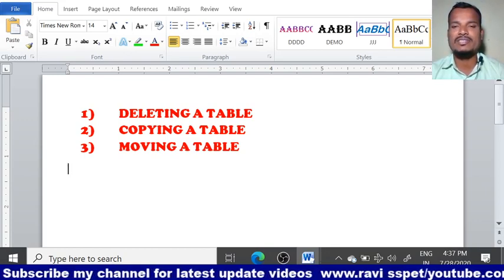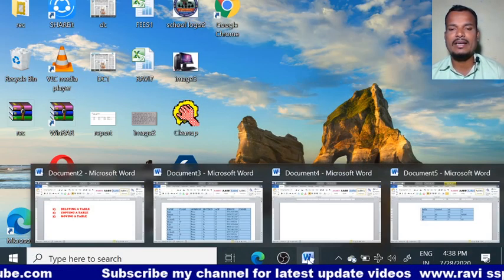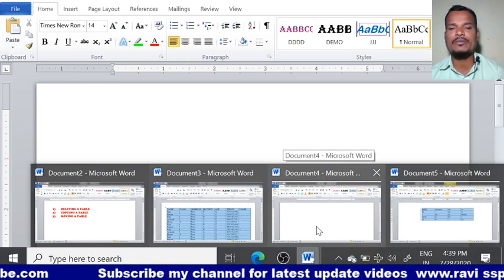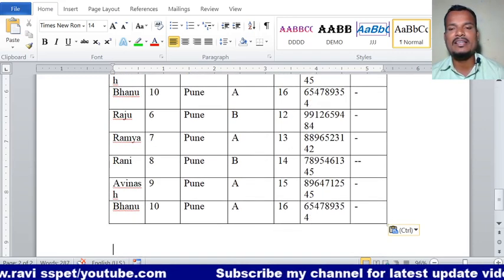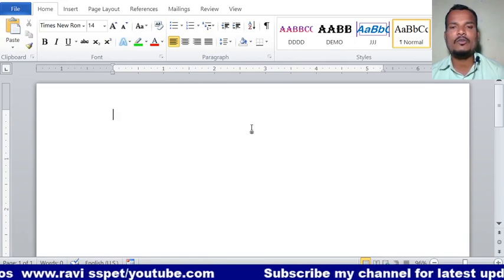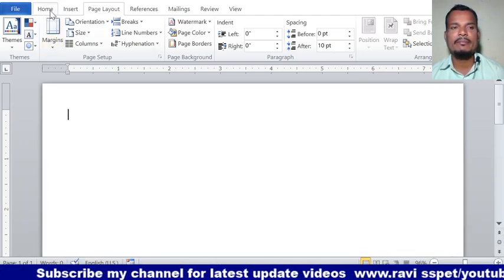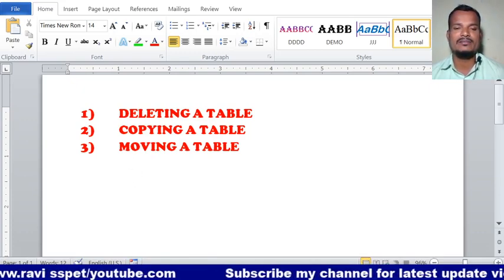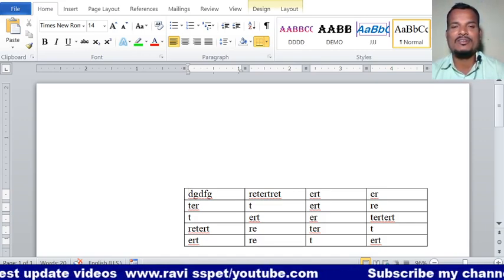MS WORD - Table - Part -3 || How to Delete,Copy and Move the table in Ms word || By Ravi sspet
How to Delete,Copy and move the table in Ms word.

DELETING ROWS AND COLUMNS,SPLITTING AND MERGING OF TABLES IN WORD.
ttps://youtu.be/H-EVQhvbS7k

Thanking you

Ravi.